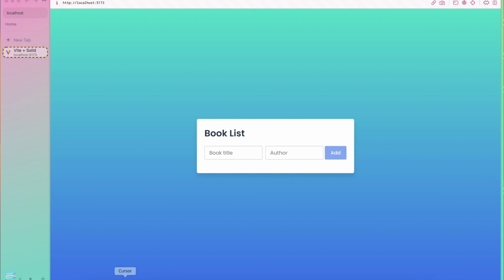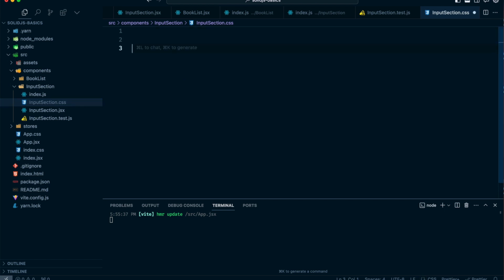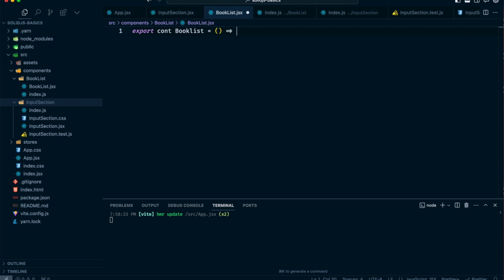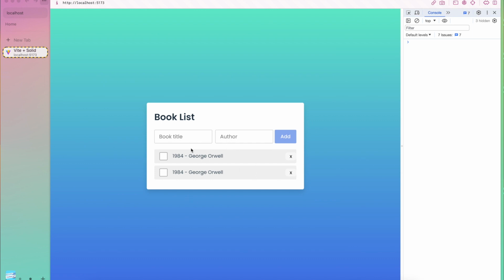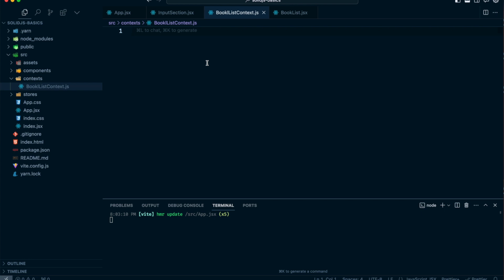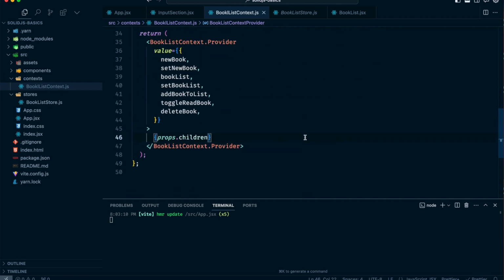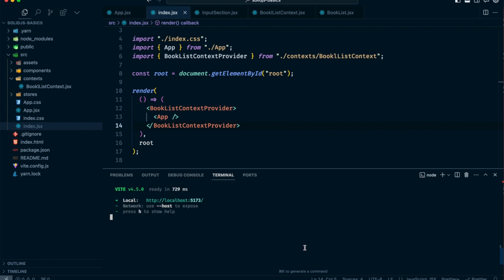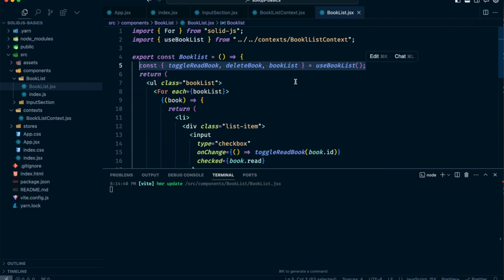Context API in SolidJS | SolidJS Foundations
An explanation of how to use the context api in SolidJS